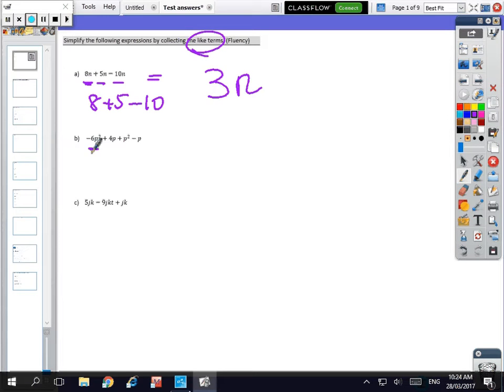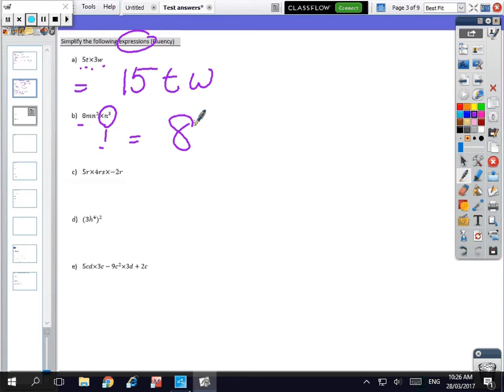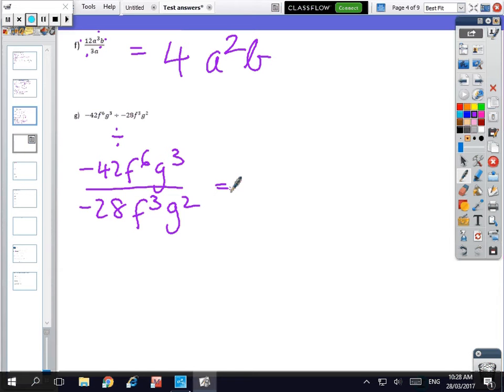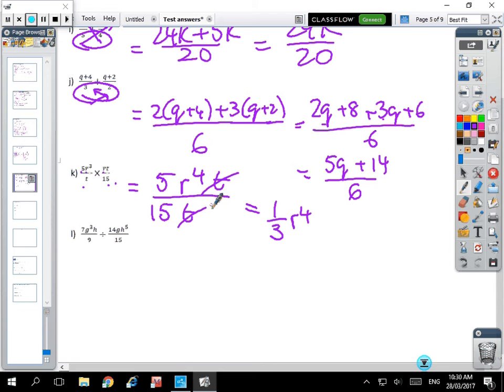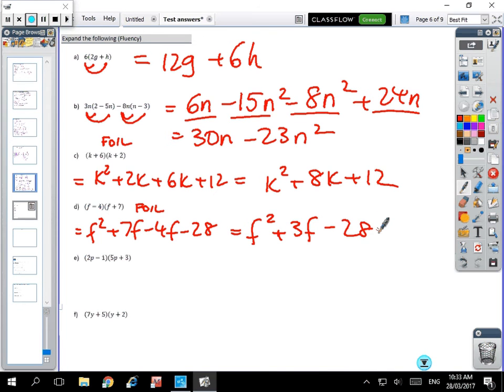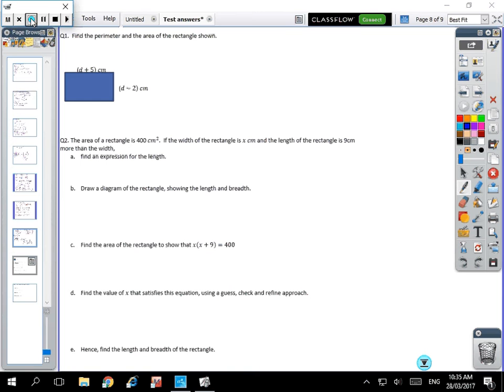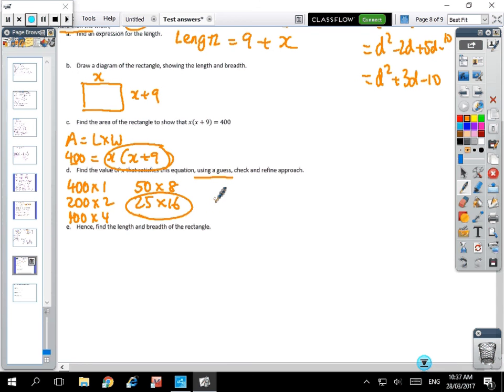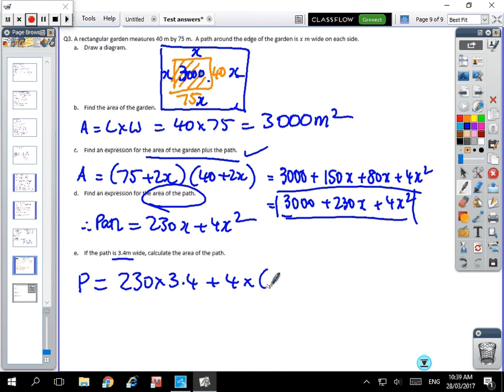Year 10: Test 1 answers